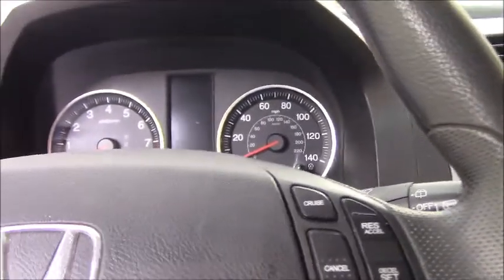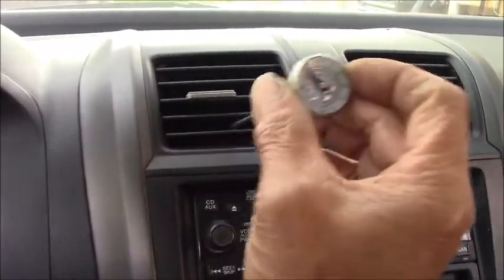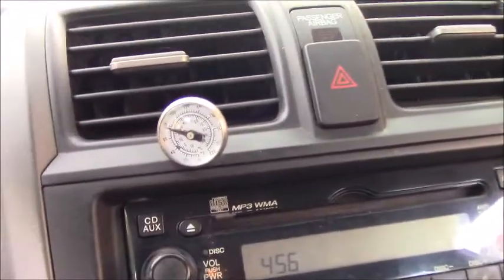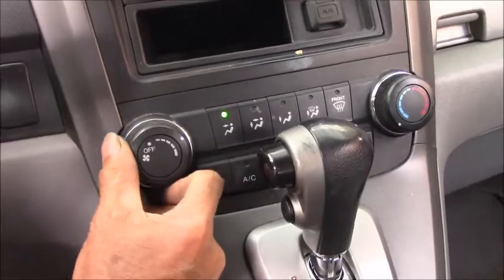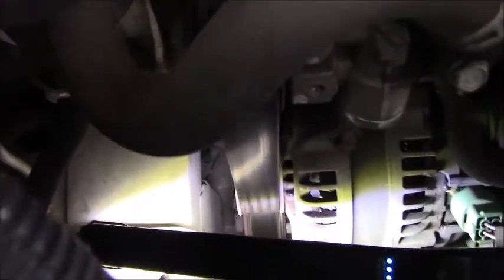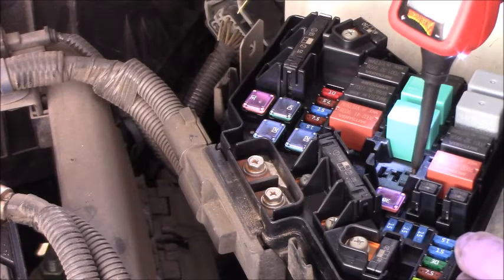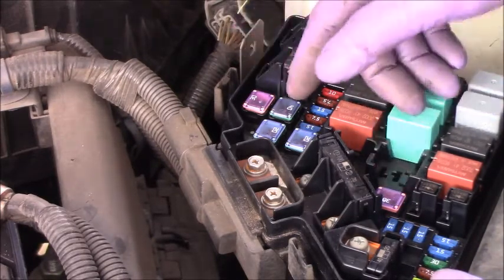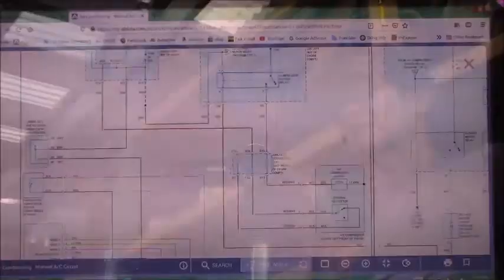2010 Honda CR-V a/c not working-diagnostics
2010 Honda CR-V a/c not working-diagnostics

Thanks!